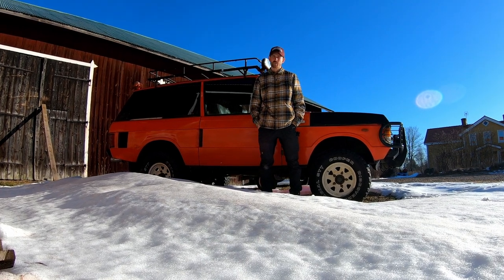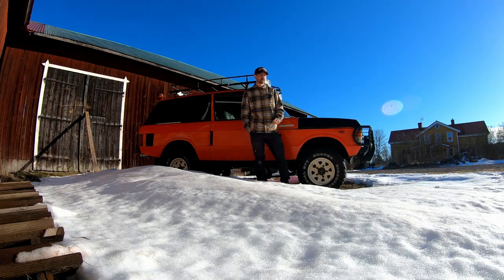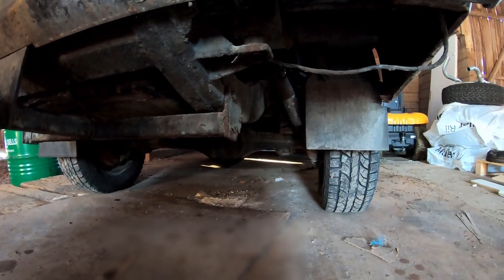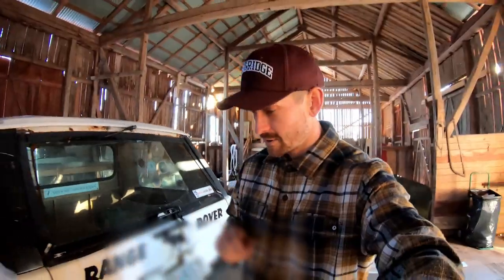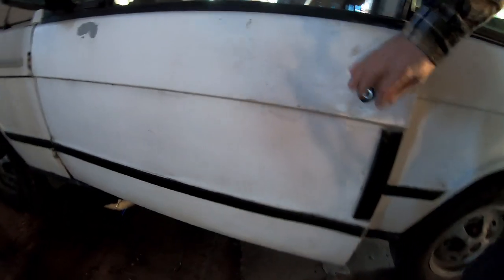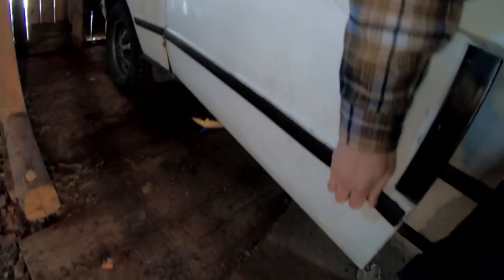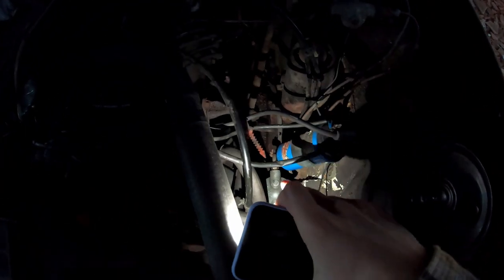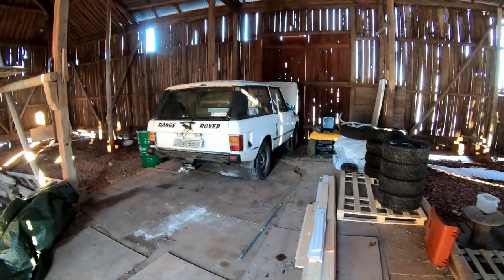Range Rover Classic Restoration | UPCOMING PROJECTS!! | RRC Restoration Ep 1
Hi Everyone!
In this episode I am taking you through my new UPCOMING PROJECTS!! I have three Range Rover Classic that I am planning to, firstly, get rolling and then restore them to original. This is the first episode of my RRC Restoration series... wow, what have I got myself in to...

I have two RRC from 1977, 2 doors. One is completely original except for the interior that been thrashed... but v8 3.5 engine, manual.
The other one have been engine swapped, from an original v8 3.5 to an GM 6.2 l Diesel.. pretty strong but not too appealing (for me). Anyone wants to buy the engine? :)

and the third one is my first RRC, built in 1984 with a v8 3.5 engine, with an automatic transmission. I think the transfer box or the gear lever is stuck in some way.. I found a video on this youtube-channel that has endless of good videos. Go and take a look :)

Camera Gear:
Main Camera: Sony A7r III
Second Camera: GoPro Hero 7
Lens: Sigma 24-70mm f2.8
Microphone: Røde wirelles go 2
Drone: DJI mavic Air